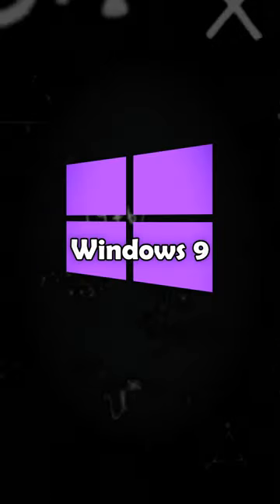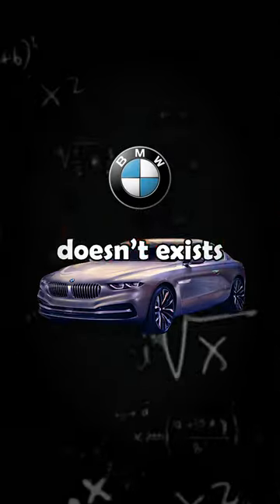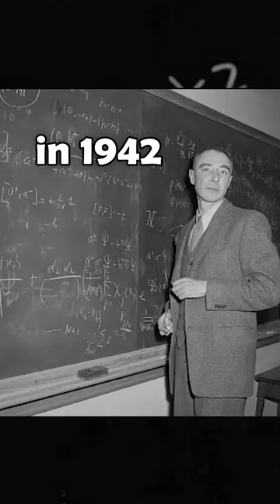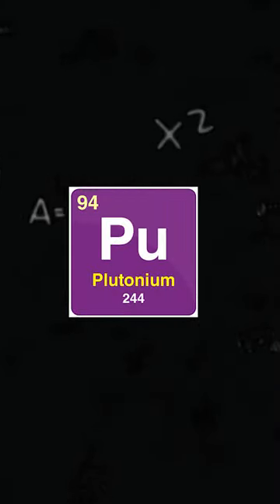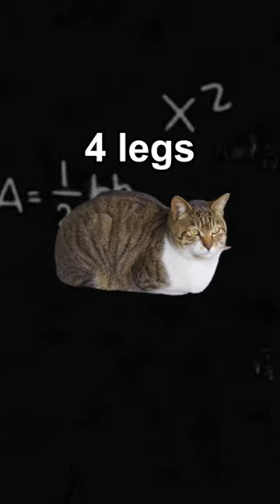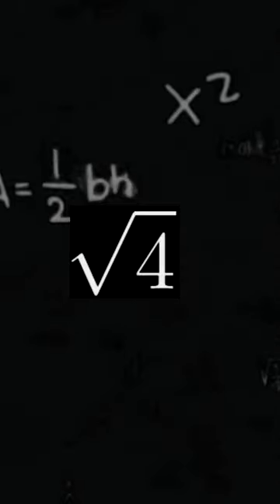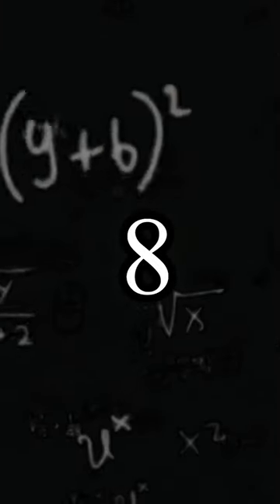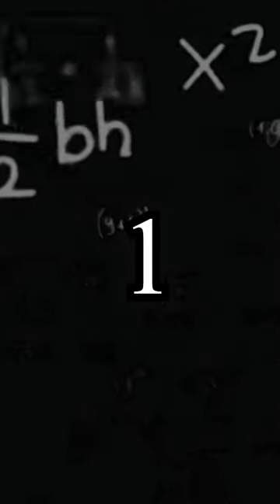Why iPhone 9, Windows 9 doesn't exists?